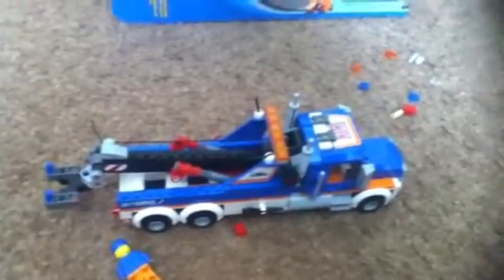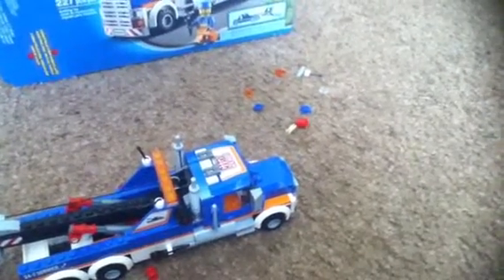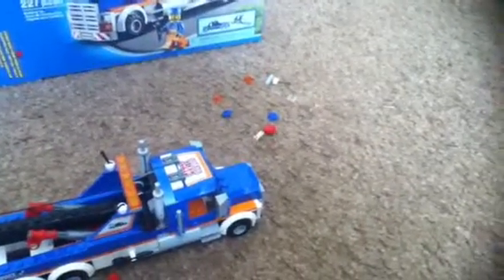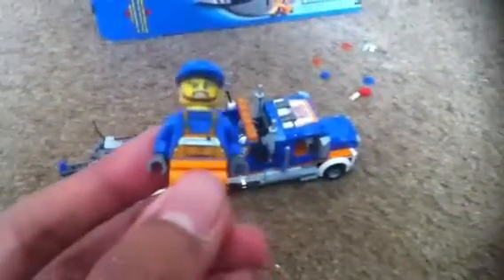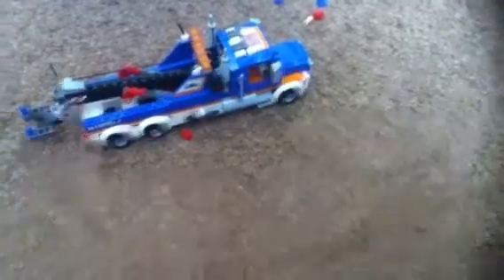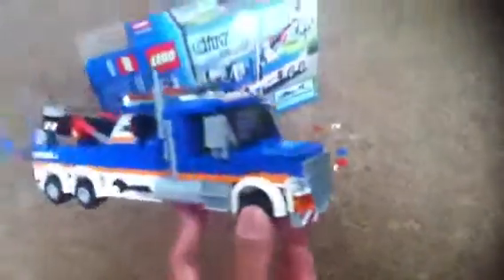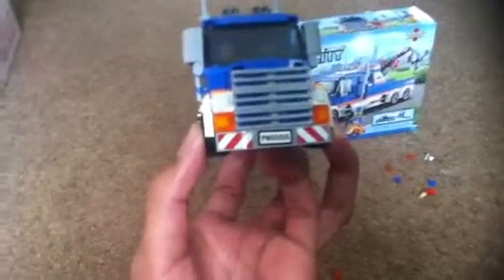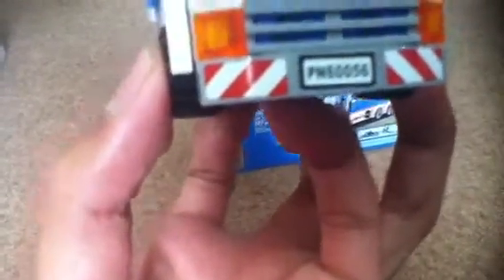54c Lego Build and Review:#60056 Tow Truck